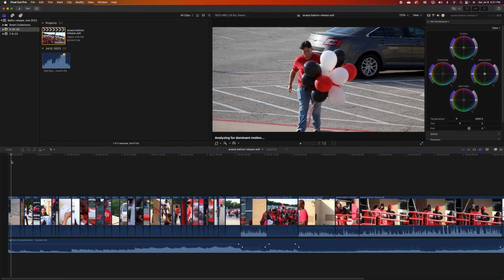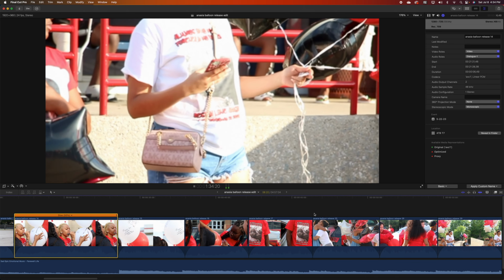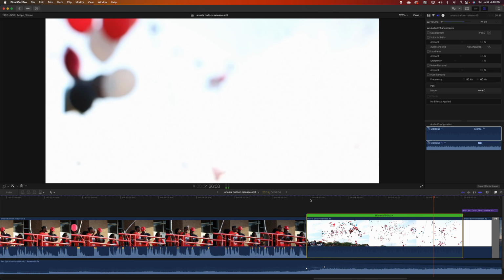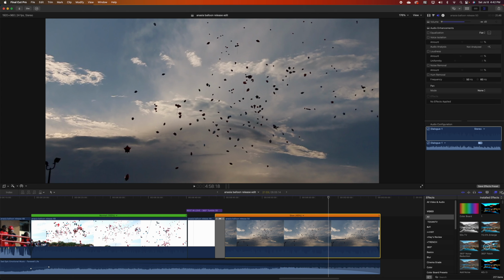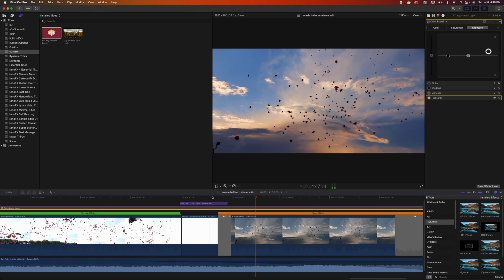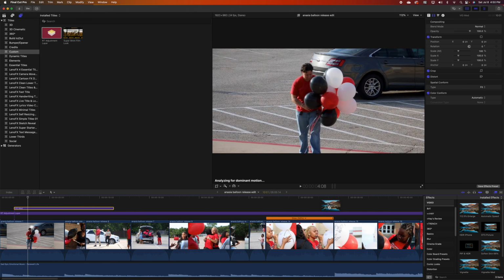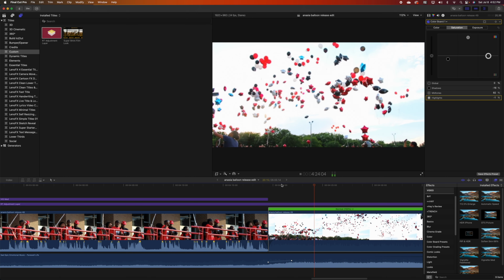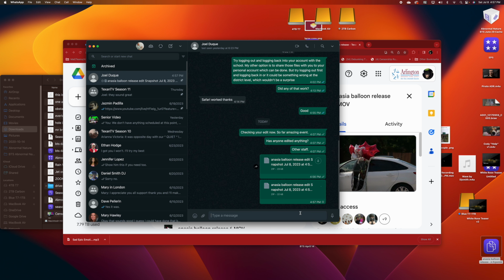Editing an EMOTIONAL event: Balloon Release Memorial. 4K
Emotional events can be difficult to cover and edit. Here are a few tips to do both.